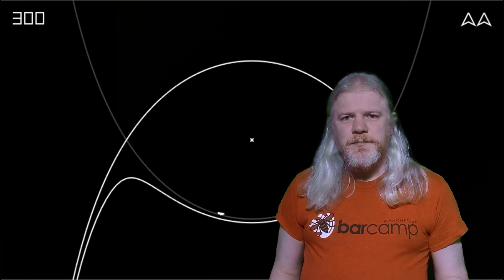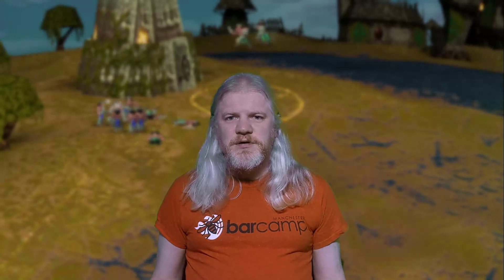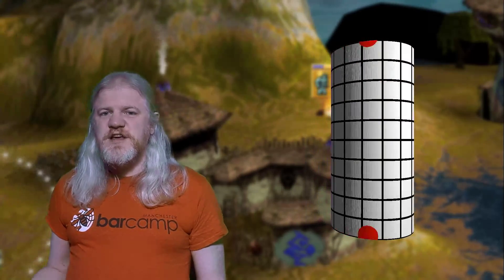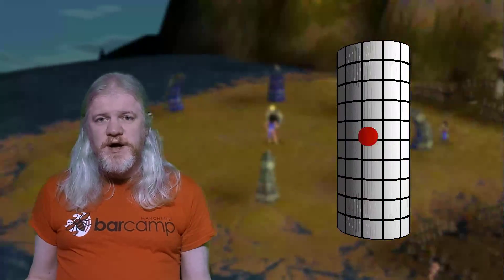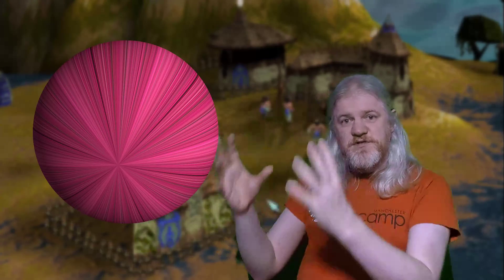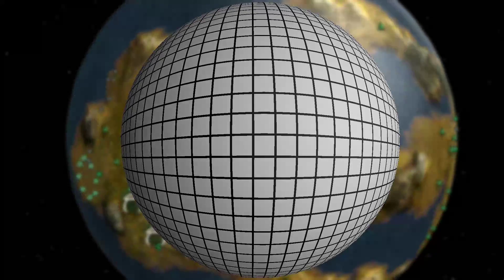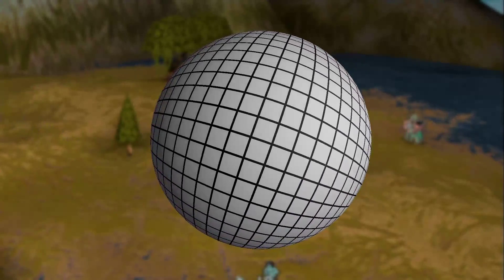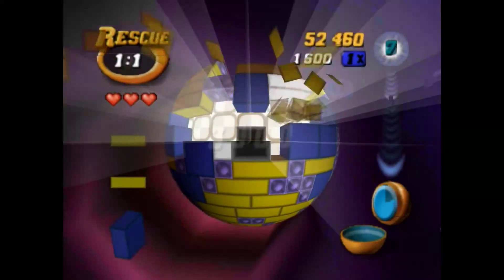How Populous 3 Faked Its Spherical Levels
A quick look at how and why the planets in Populous 3 *looked* like spheres even though they were secretly donuts.

📺 Mathematical Objects on YouTube (Bear in mind it started late so doesn't have the recent episodes up yet)